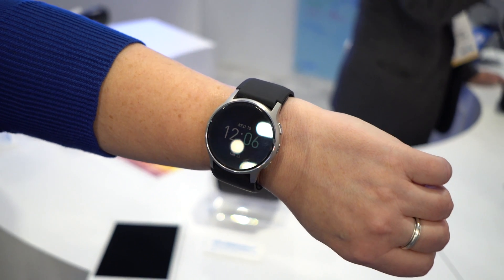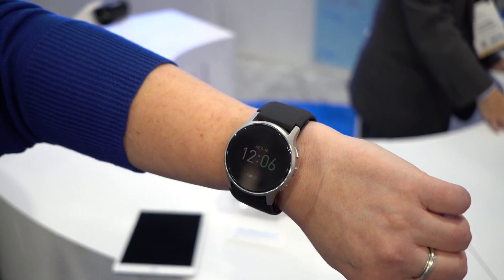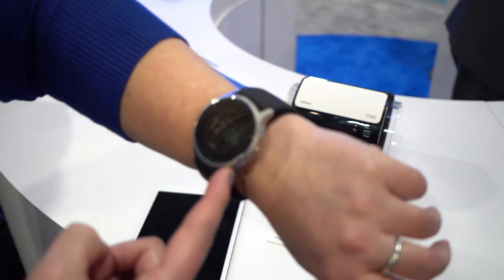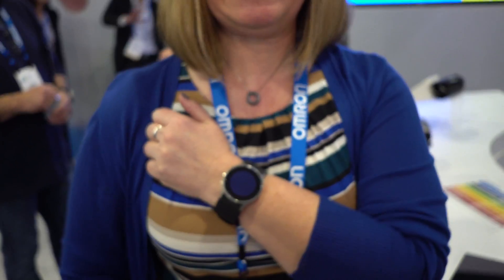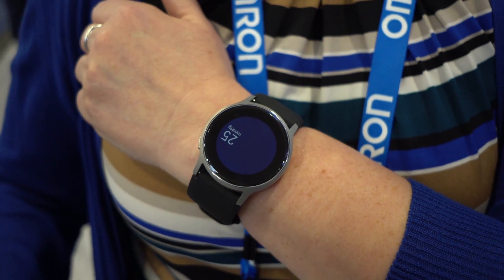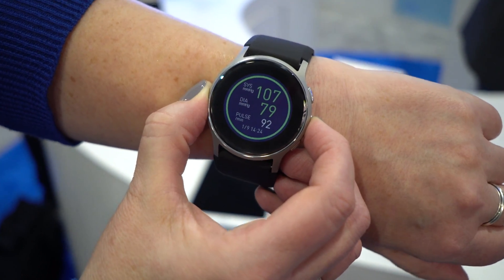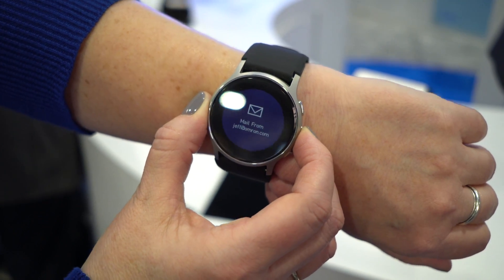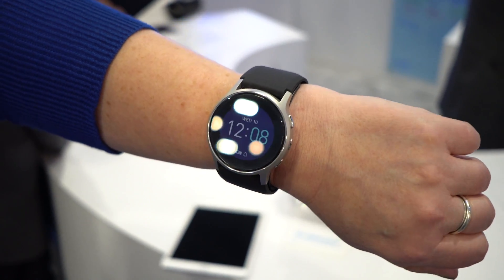Omron Project Zero: World's First Blood Pressure Watch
This smartwatch takes your blood pressure wwithout the hassle of putting a cuff around your arm every time you want to take your blood pressure.